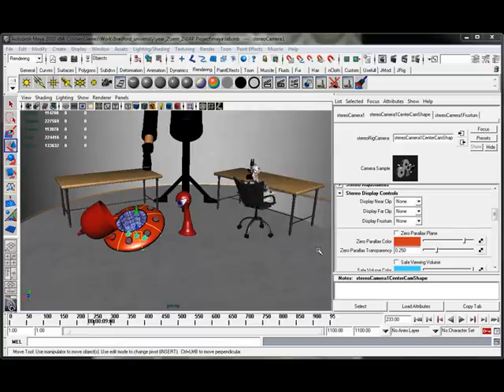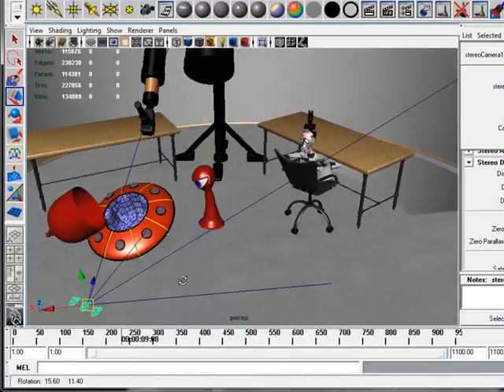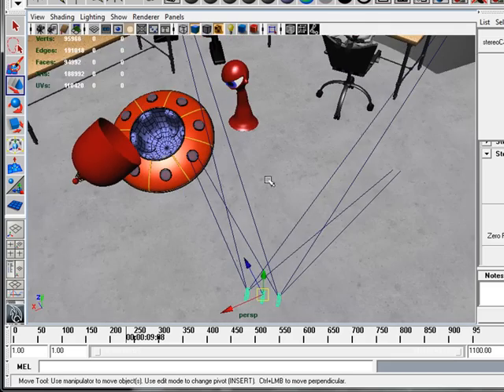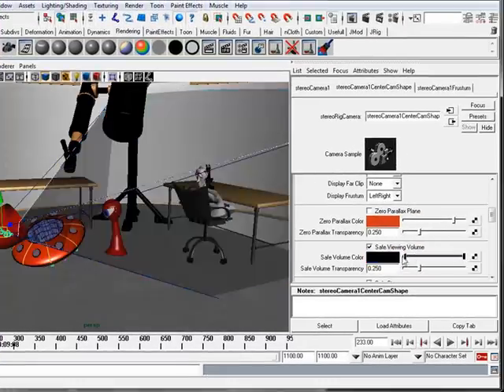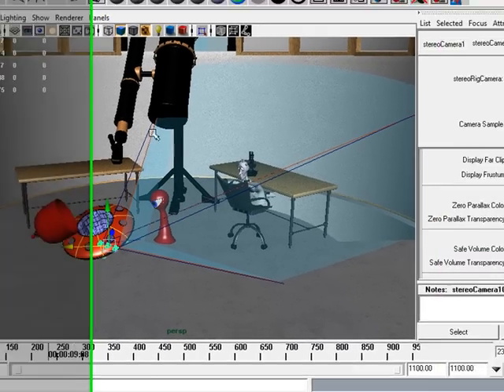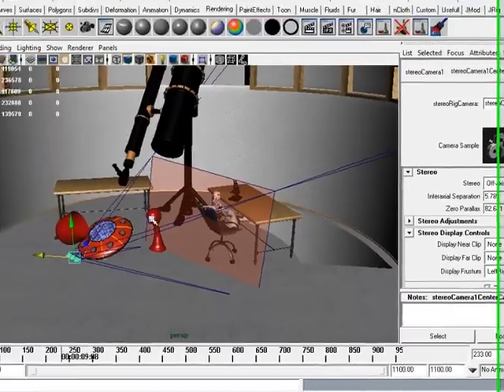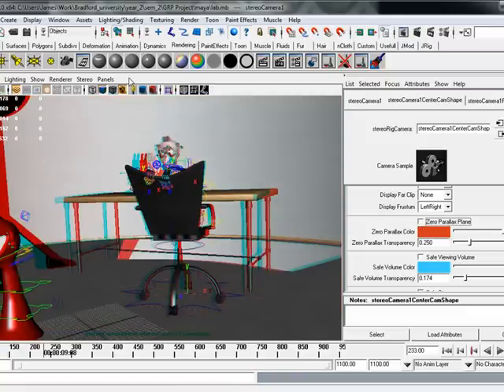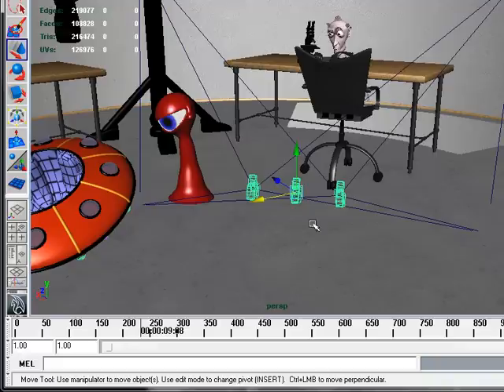04 Maya stereo display controls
In this tutorial we go through how to use the stereo display tools which will help us visually see what parts of the scene will be getting rendered.